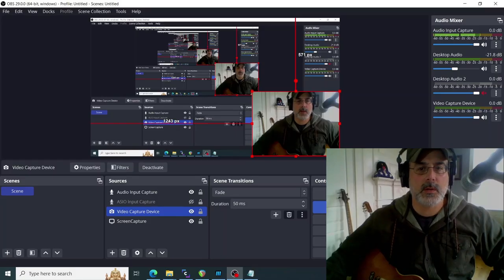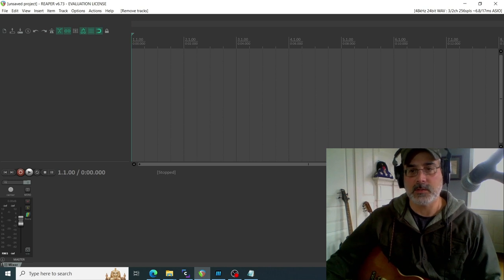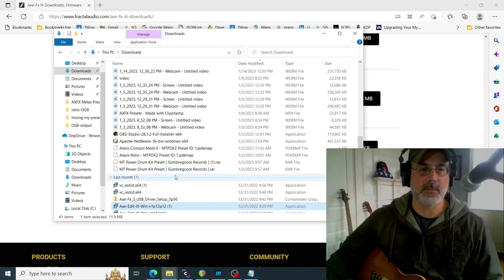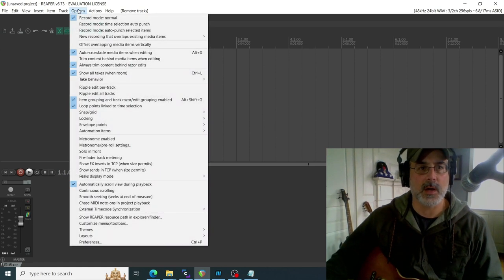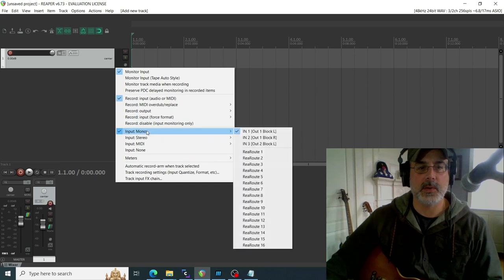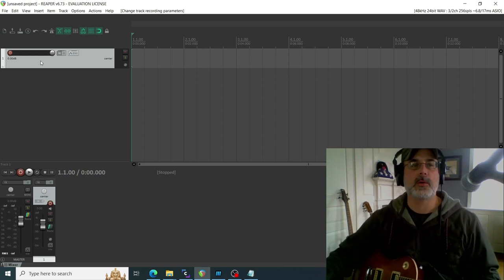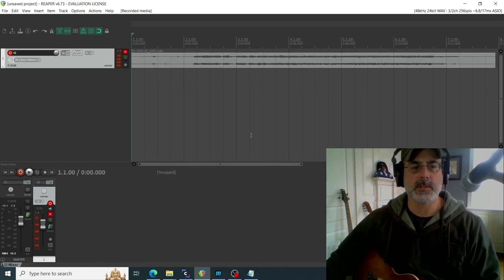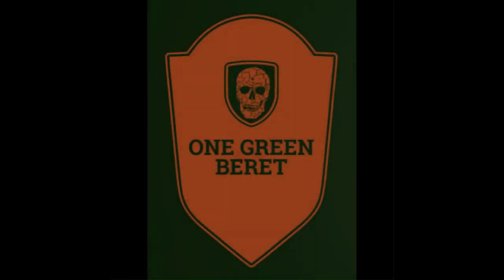AXFX3 Reaper setup on Windows 10 - Jan 2023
AXFX 3 removes all BS from recording IMO. I love it